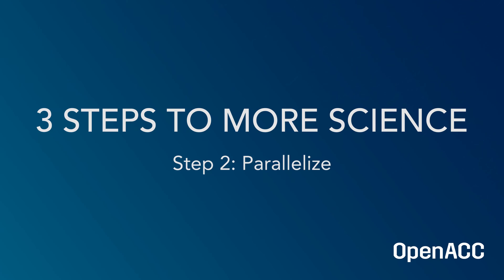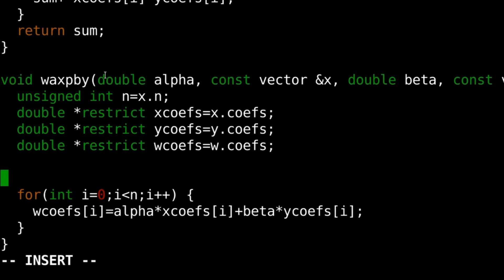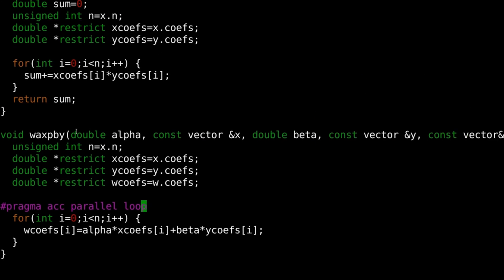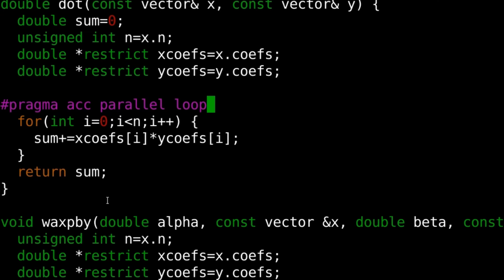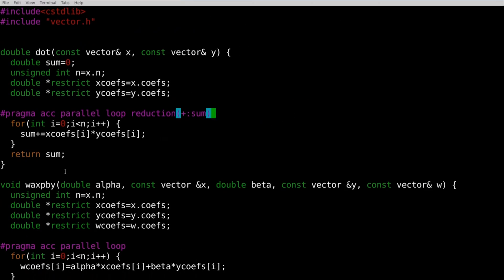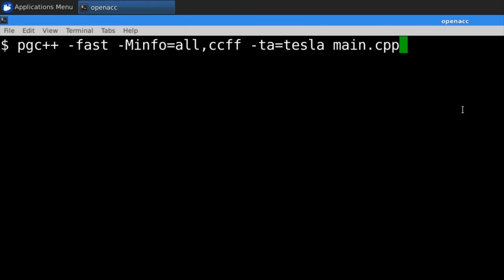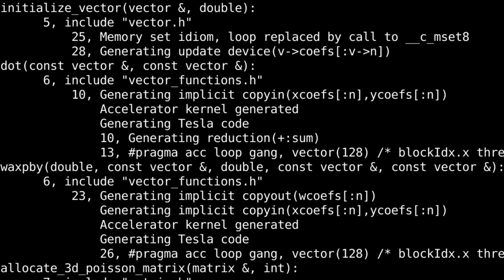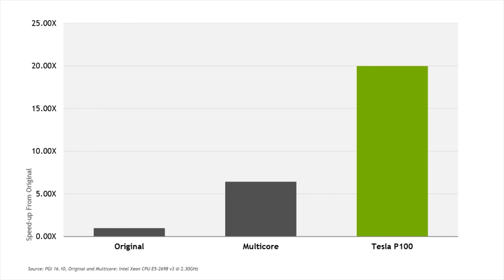3 Steps to More Science Guide – Step 2: Parallelize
Expose parallelism and initiate parallel execution by using GPU-accelerated libraries and OpenACC directives: pragma acc parallel